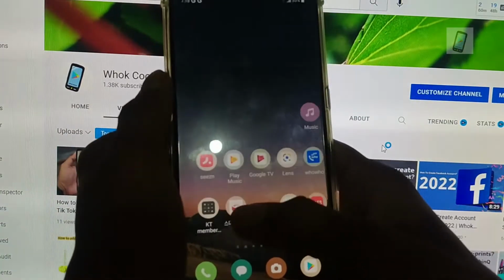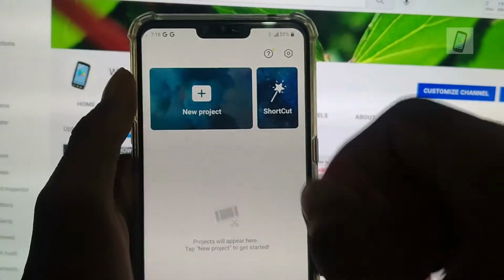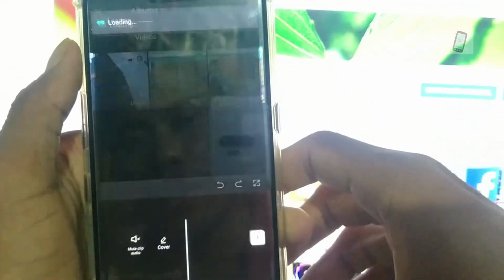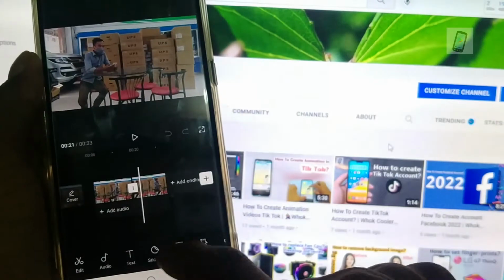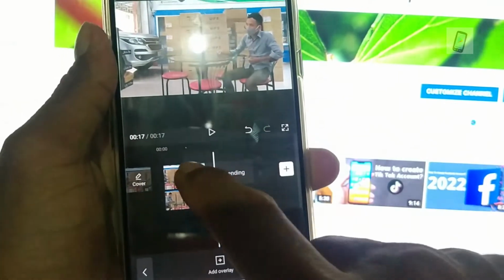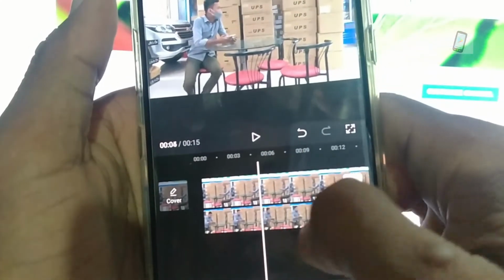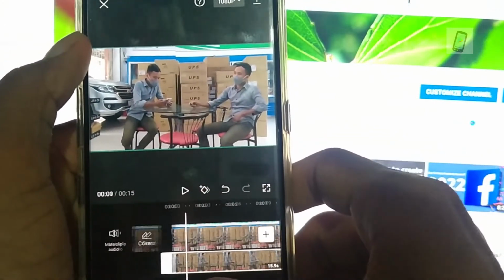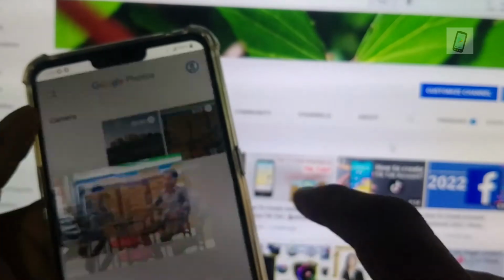How To use CapCut | Whok Cooler CapCut Tip.